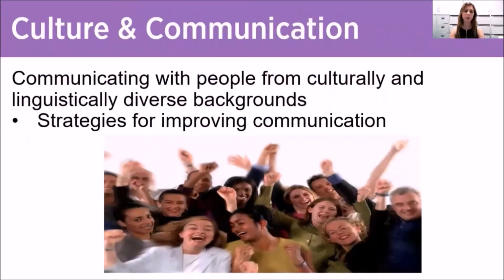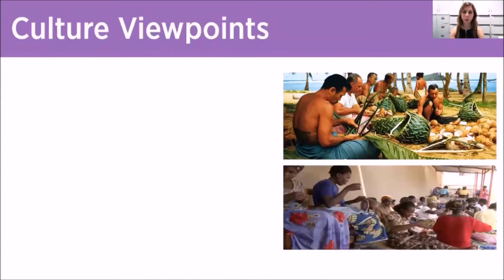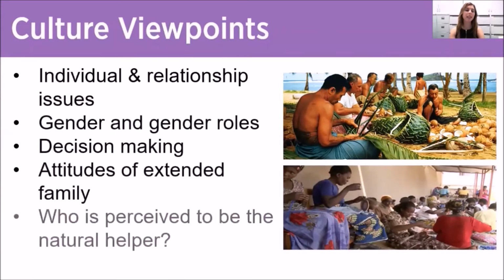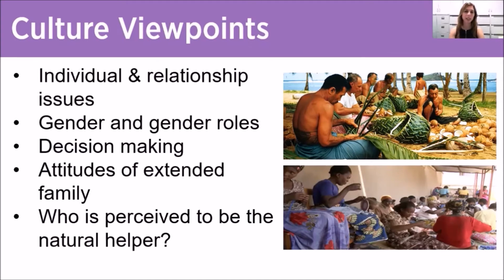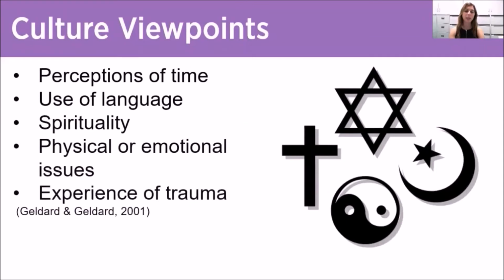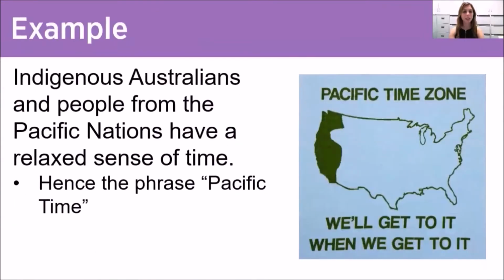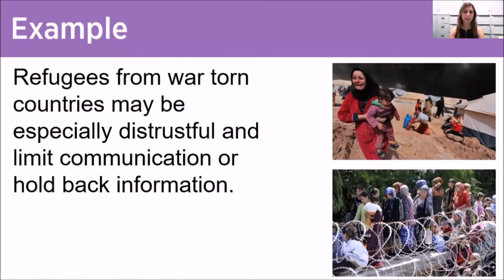CIH Online Week 7 Topic 1